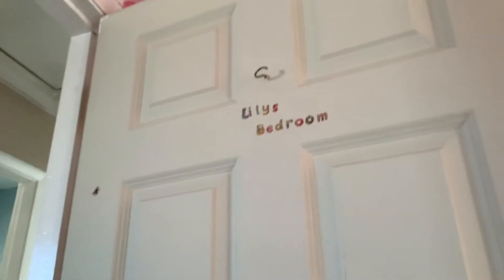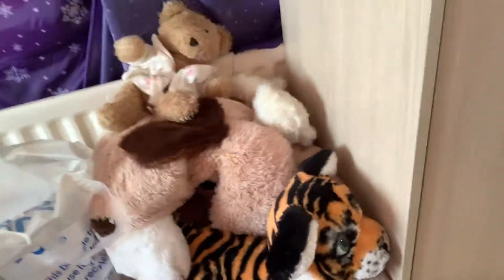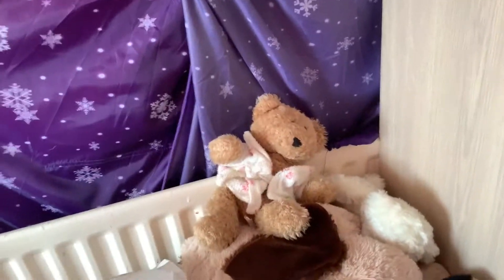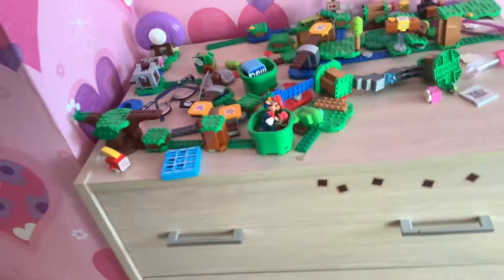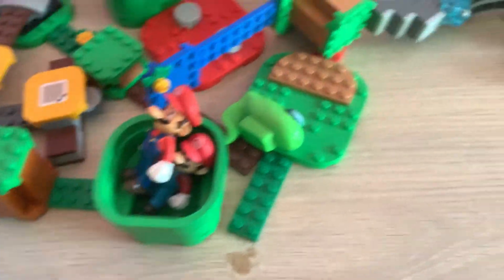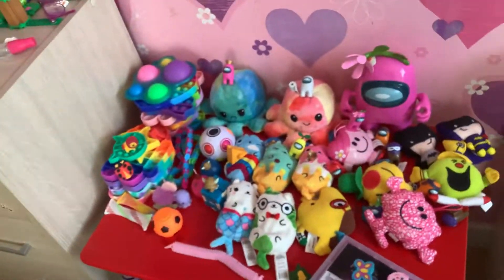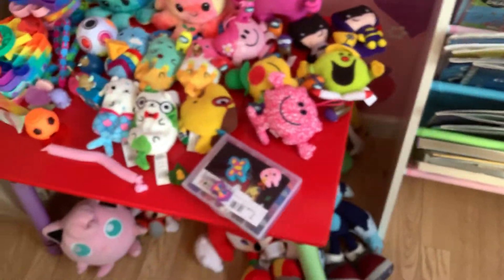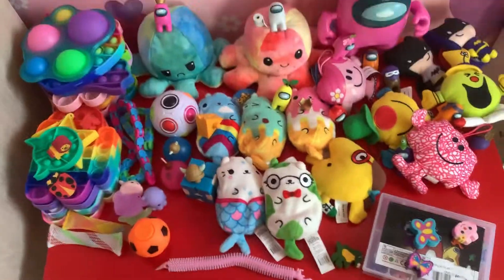A tour in my room